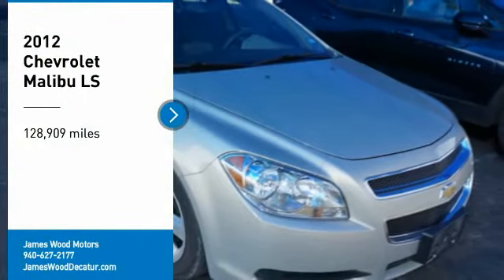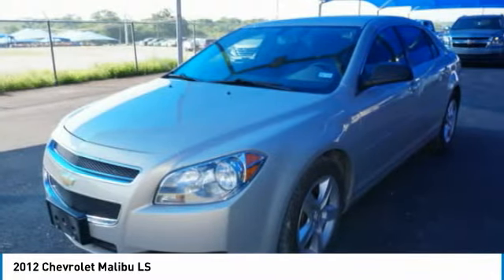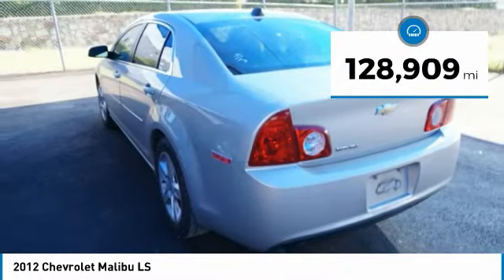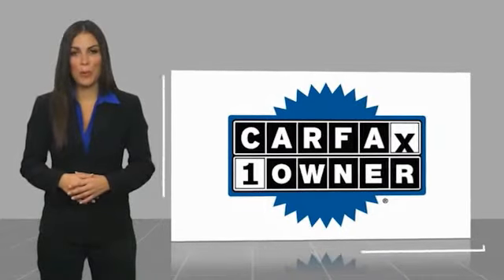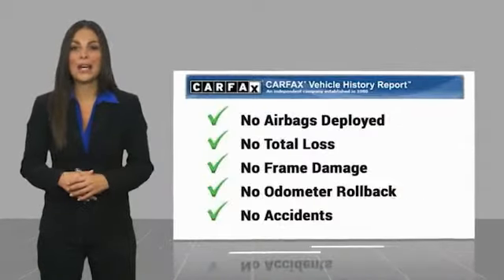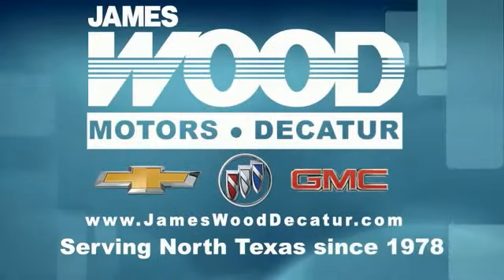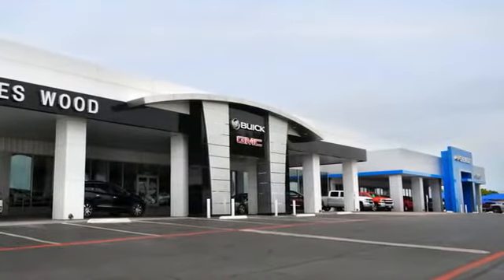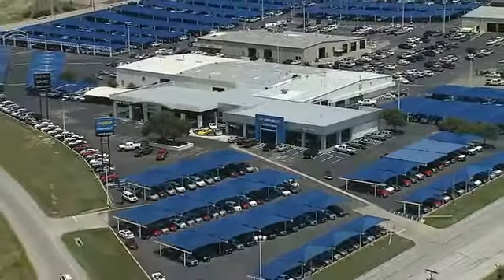2012 Chevrolet Malibu Decatur TX 102133A1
2012 Chevrolet Malibu LS

2111 US HWY 287 South

This Gold Mist Metallic 2012 Chevrolet Malibu LS might be just the sedan for you.  With an unbeatable 4-star crash test rating, this sedan puts safety first.  With a beautiful gold exterior and a cocoa/cashmere interior, this vehicle is a top pick.  It has great mileage with 22 MPG in the city and 33 MPG on the highway.  Don't regret waiting on this one! Come see our new inventory of New Chevrolet, GMC and Buick models plus our large inventory of certified pre-owned vehicles. We're your family owned and operated, celebrating 40 years of serving North Texas. Our Decatur Chevrolet, Buick and GMC dealership, located at 2111 US HWY 287 South in Decatur, Texas. Our team will be more than happy to help you find the most suitable vehicle for your family along with the best deal available.